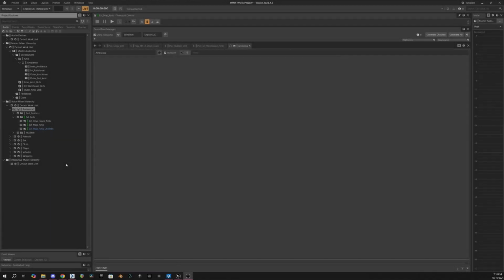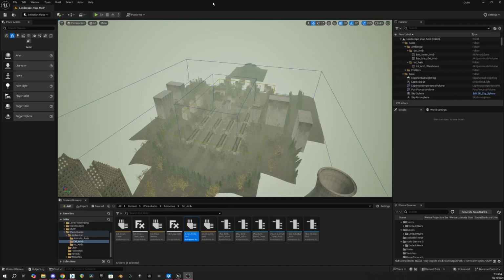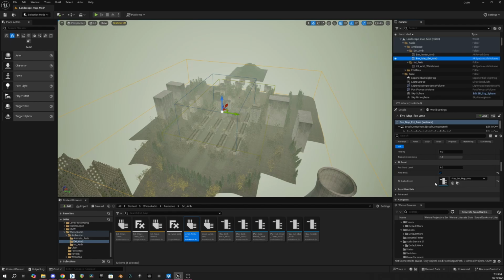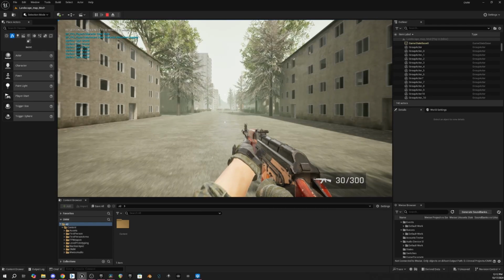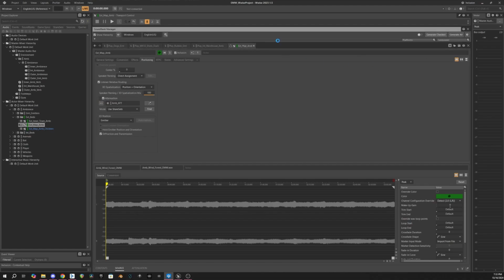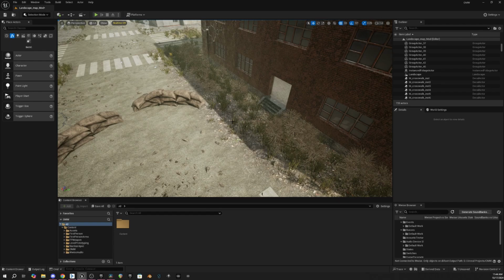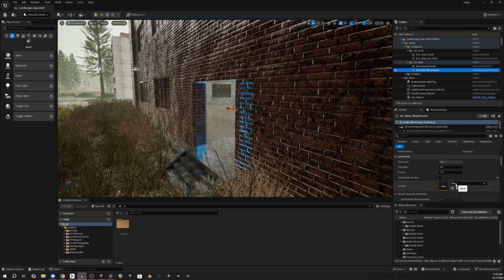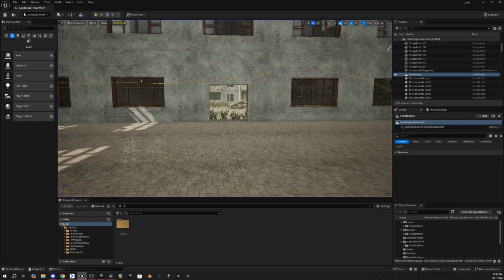Implementing ambiences using WWISE and Unreal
In this video I do a walkthrough of implementing ambiences using AKSpatialAudioVolumes and Reverb Zones.